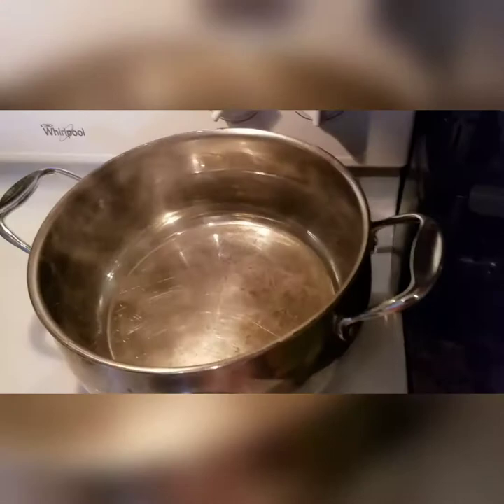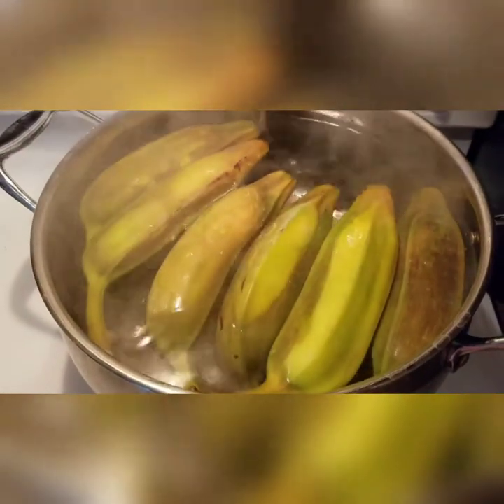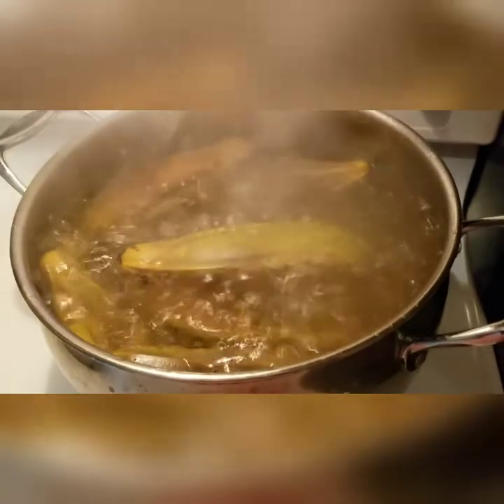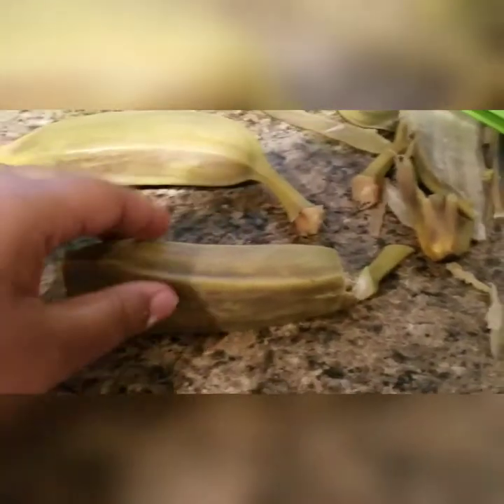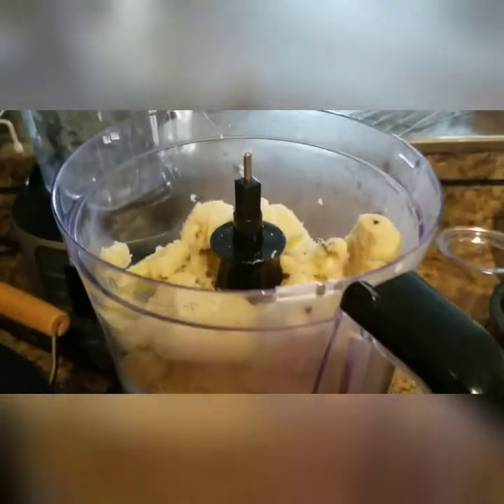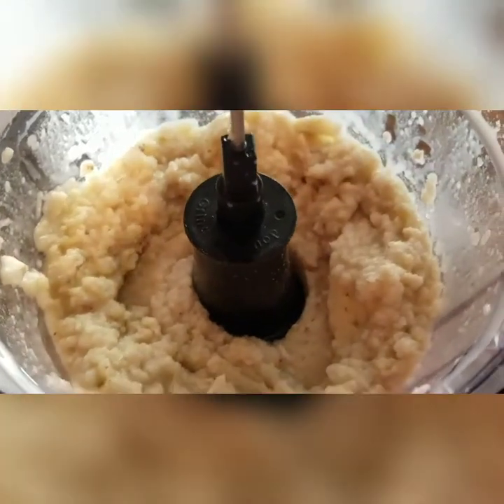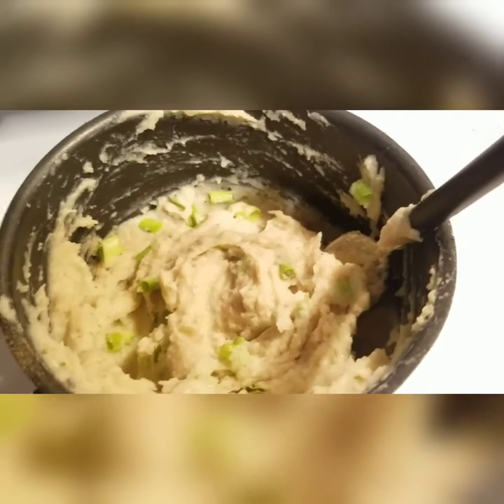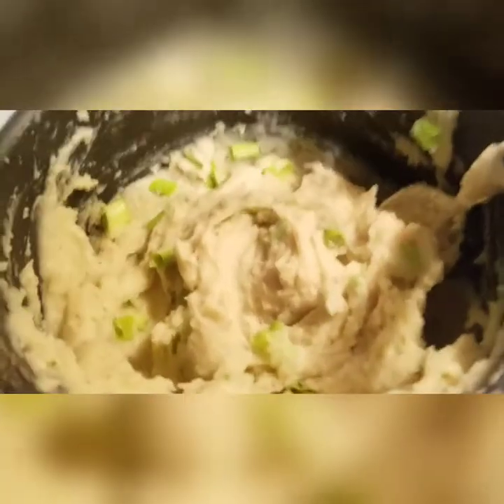How to make Burro Bannana mashed potatoes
in this video, I show you how to make alkaline vegan mashed potatoes